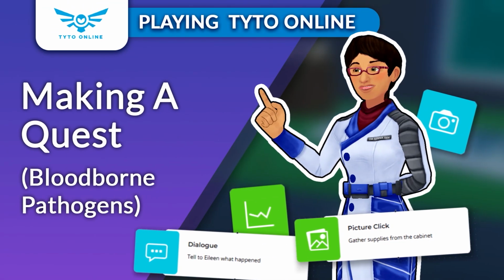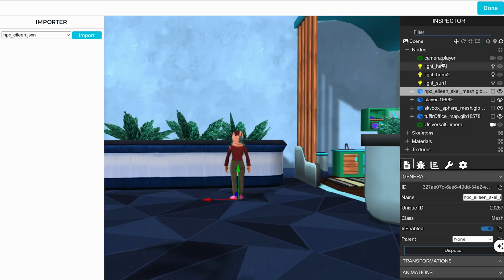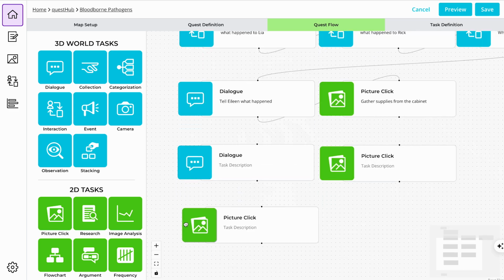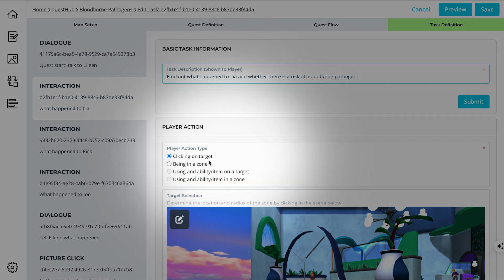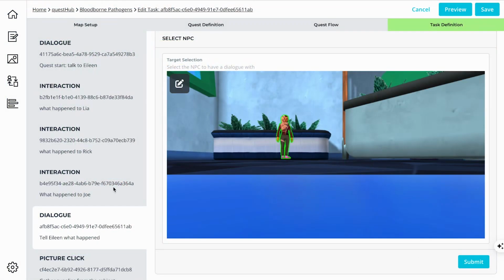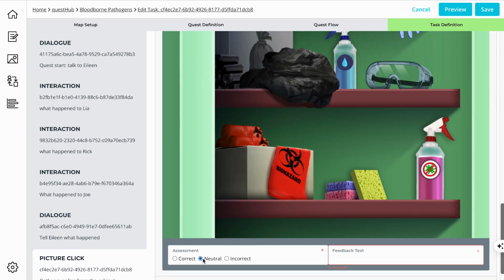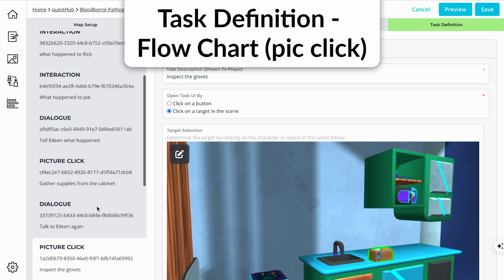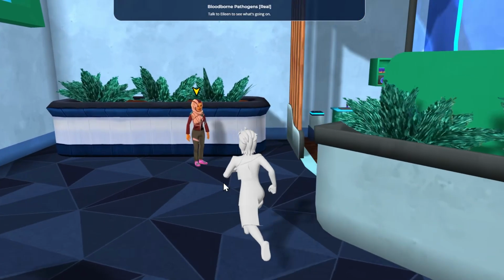Tyto Online V2 [How To Create] - Making a Quest (Bloodborne Pathogens)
This video will cover a general introduction to quest creation tools in Tyto Online, specifically going about the creation of the Bloodborne Pathogens quest.

00:24 How to Start Creating a Quest - Goes through the initial Quest creation interface
00:38 Initial Setup - The initial setup for the quest, including choosing a map
01:03 Using the Level Editor - Goes through the level editor including keyboard tutorial
01:32 Importing/ Using Assets in the Map - Covers importing assets into the map and how to manipulate them
03:01 Quest Flow - Overviews the Quest Flow tab and how to use it to construct Quests
03:36 Manipulating Nodes - Shows how to adjust nodes in the Quest Flow
05:40 Task Definition - How to enter the Task Definition tab to edit tasks
06:10 Dialogue Task - Overviews the Dialogue Task
07:24 Interaction Task - Goes through the interaction task
10:14 Picture Click Task - Covers the picture click task
14:02 Picture Click Task Pt2 - More detail on the Picture Click Task
15:40 Picture Click (Flow Chart) - Displays an alternative way to use the Picture Click Task
18:02 Finishing and Previewing your Quest